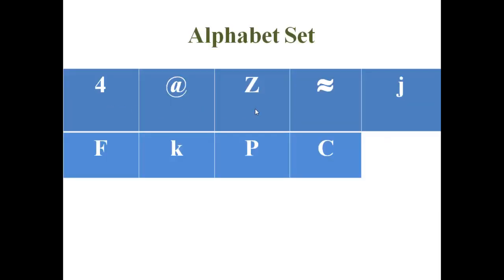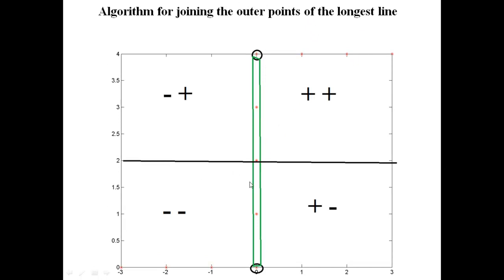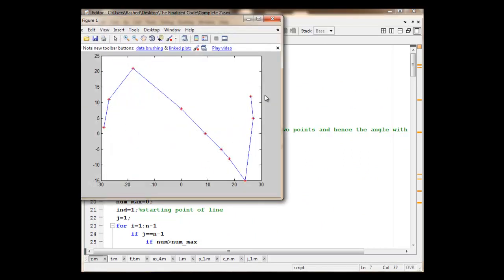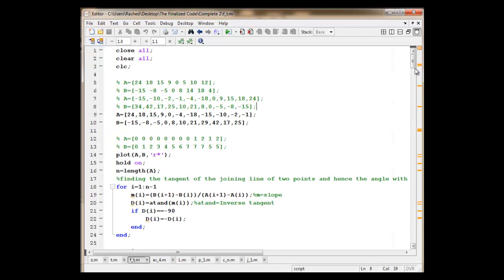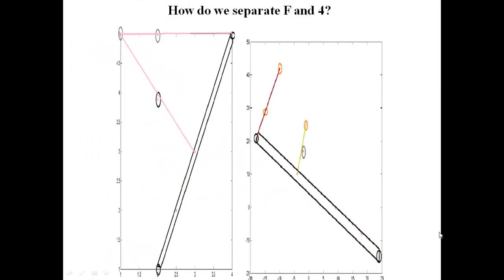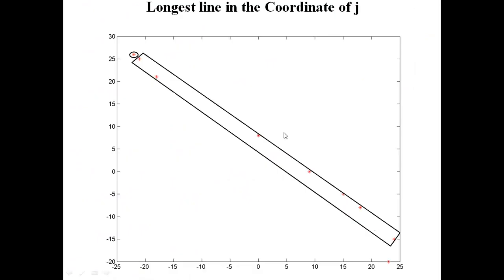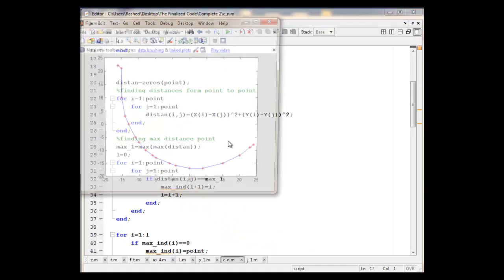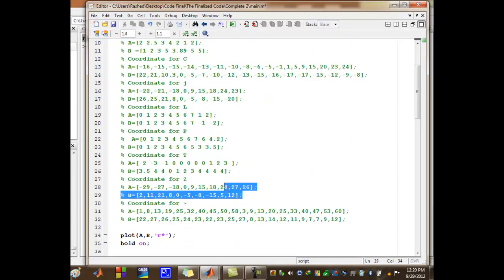Pattern Recognition Algorithm Video Presentation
Developing a 2D pattern recognition algorithm that can
detect a specific character from a finite alphabet set using a
finite number of coordinate points